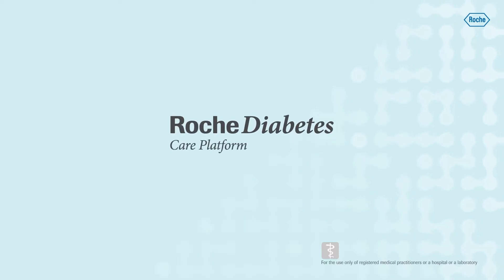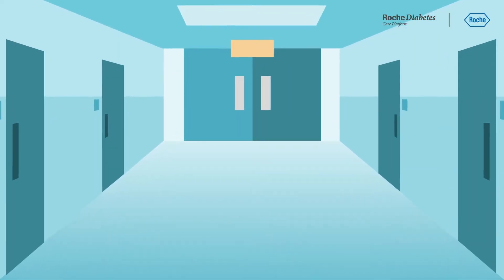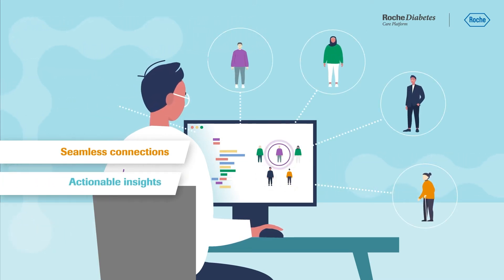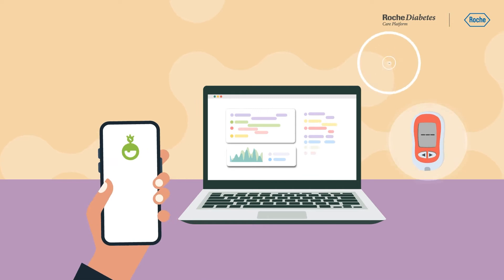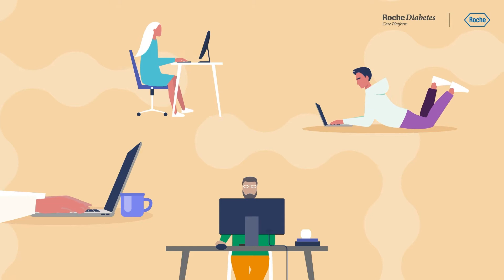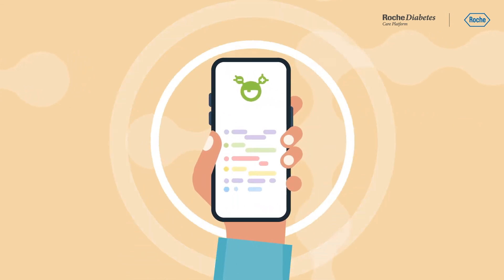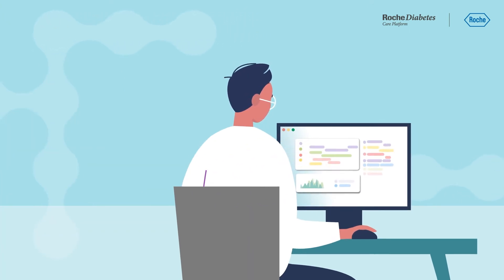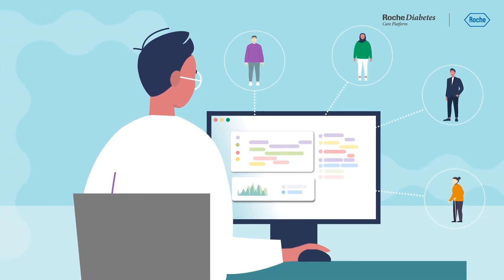Roche Diabetes Care Platform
An intelligent platform that fosters faster connections.
The RocheDiabetes Care Platform is the professional interface of our open ecosystem. The care platform helps to streamline workflows to help the healthcare team spend less time gathering data and more time in meaningful consultations.